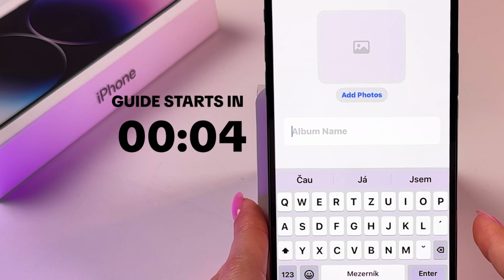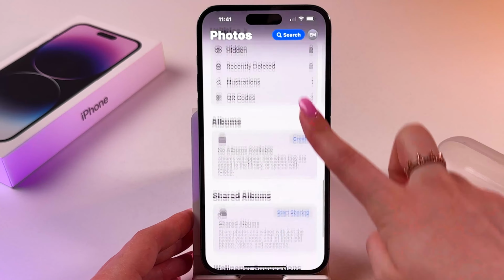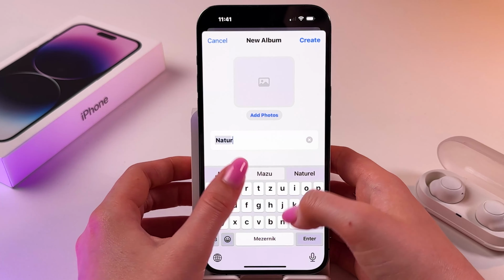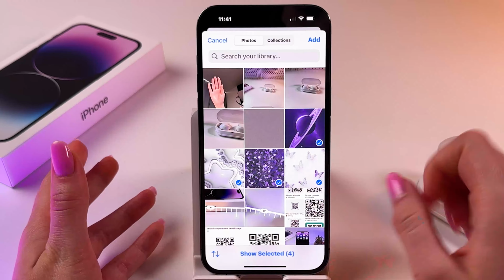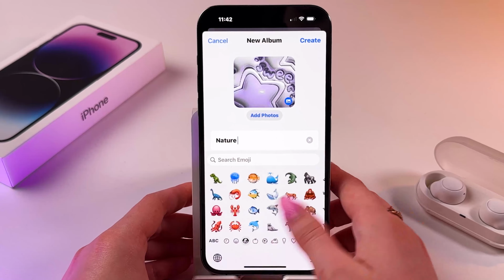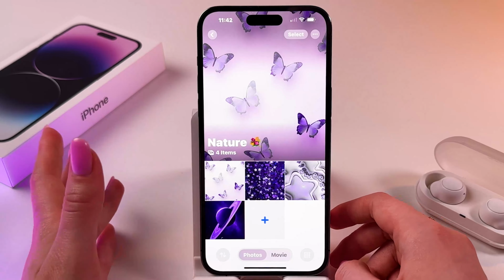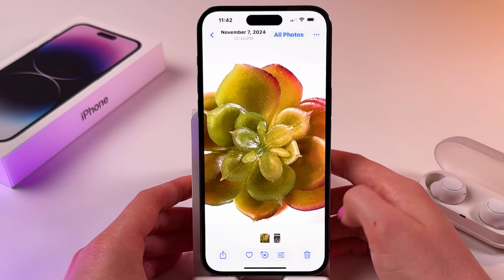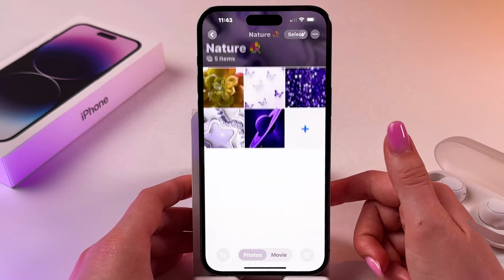How to Easily Create a Photo Album on Your iPhone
Discover the simplest way to organize your memories in a photo album directly on your iPhone! In this tutorial, I'll guide you through each step, from opening the Photos app to adding pictures to your newly created album. Learn how to navigate the interface, name your album, and customize it with your favorite photos. Perfect for beginners or anyone needing a quick refresher, this video ensures you won't miss a beat in keeping your precious moments safe and sound.

This video also covers the following topics:
Creating an iPhone Photo Album Easily
Photo Album Setup on Your iPhone
Guide to Organizing Photos into an Album on iPhone